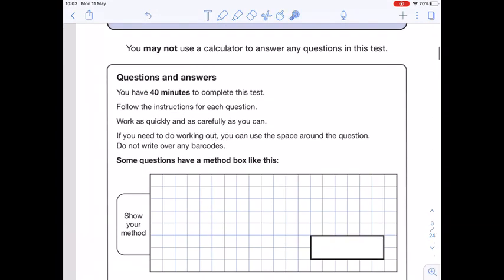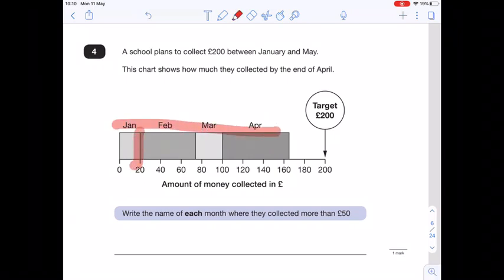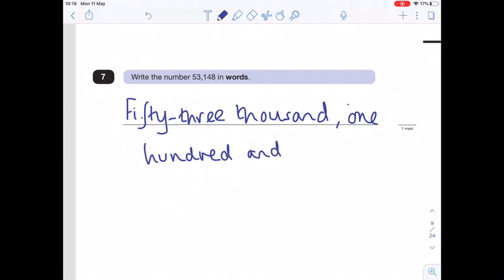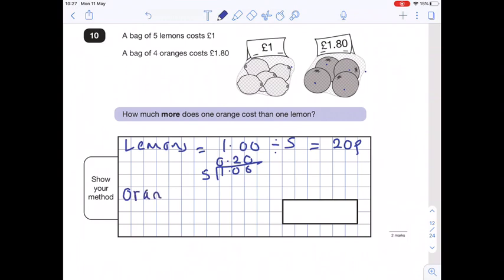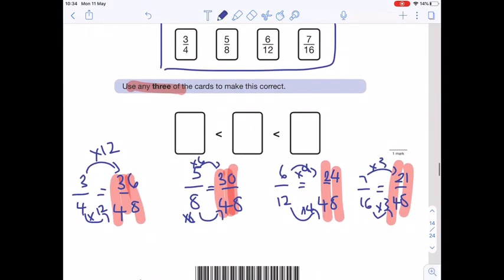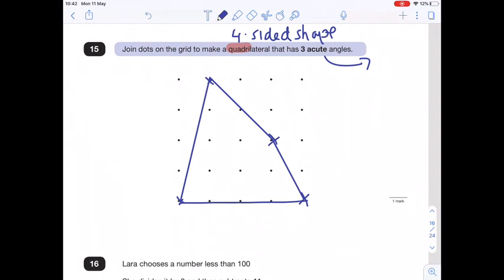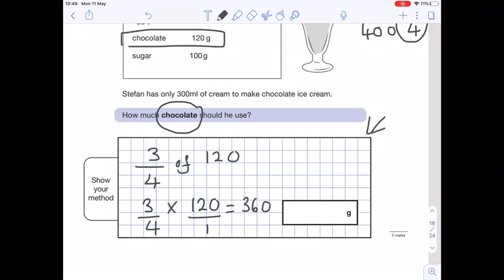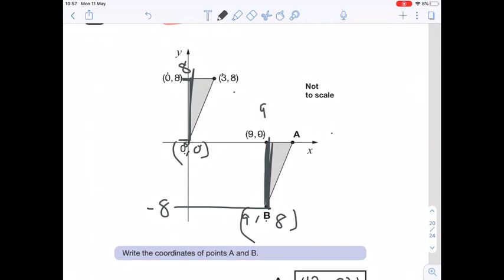SATs - Sample Maths Paper 3